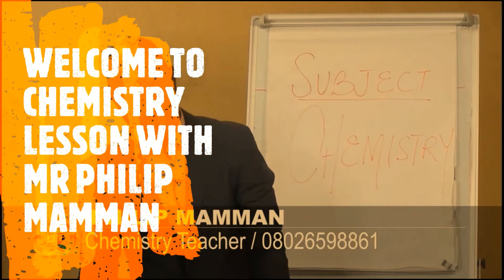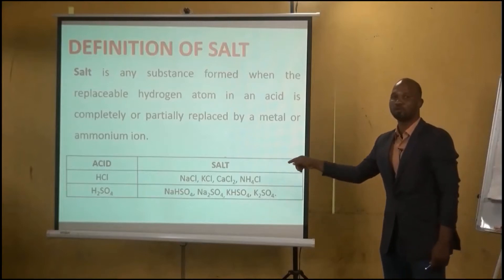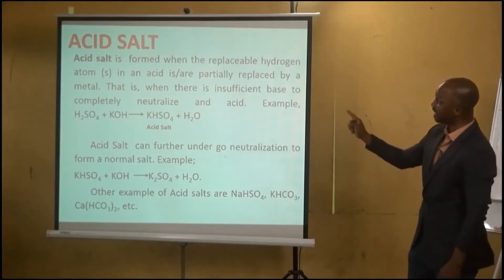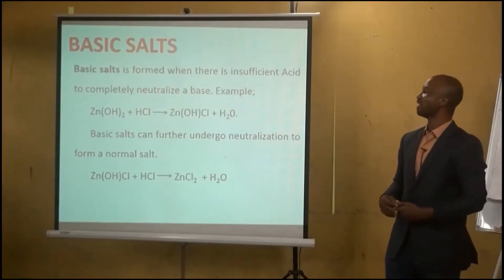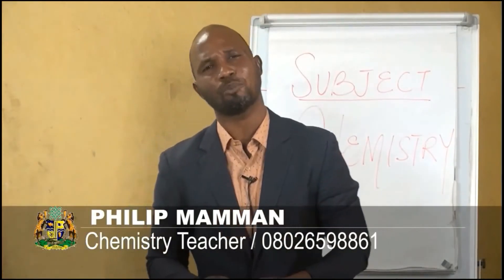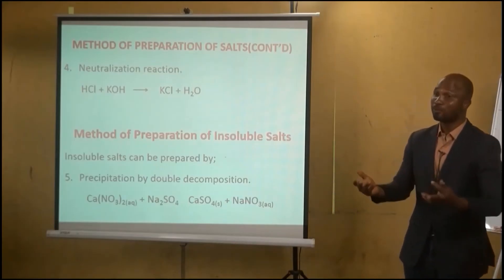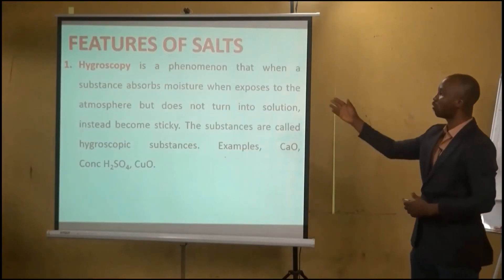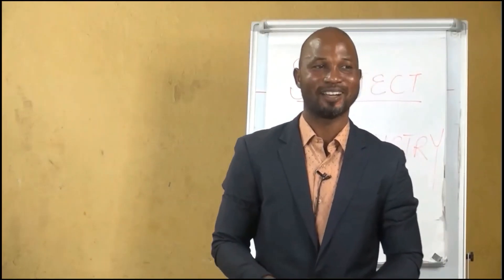SALTS BY MR PHILIP MAMMAN 2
Learn more about salts in this short and precise video